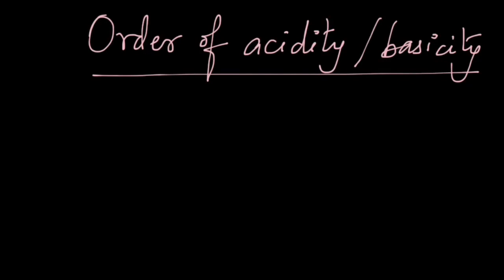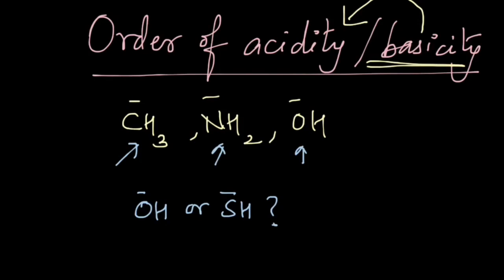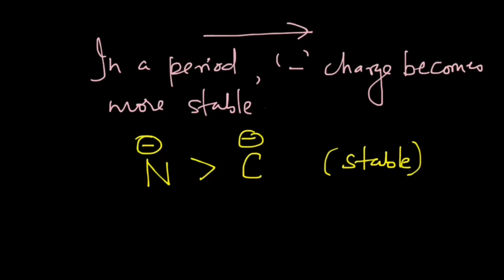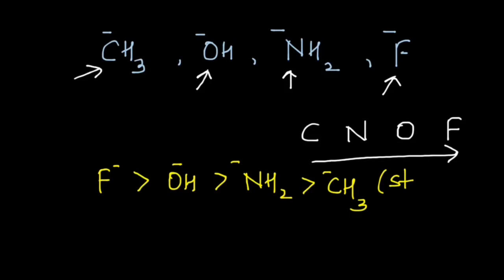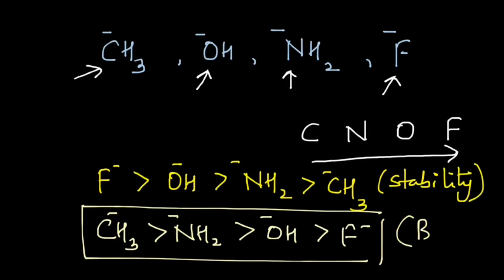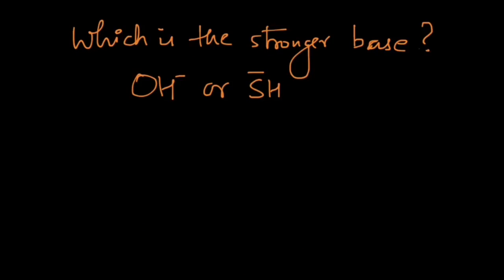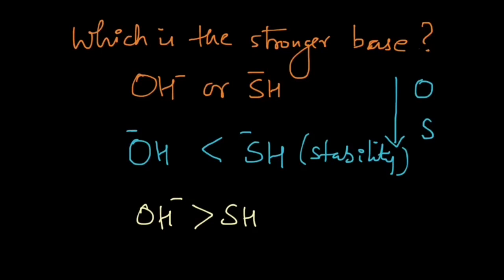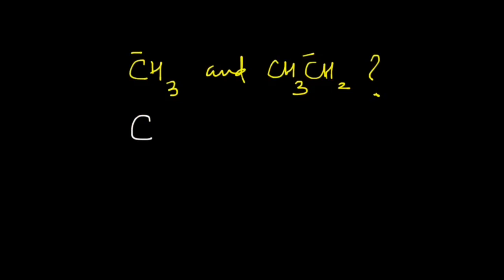How to decide the Relative Strength of Acids and Bases ? - Part 1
The ability to decide the relative strength of acids and bases is very important in Organic Chemistry. It helps us to understand what groups will get attacked by what other groups and whether the reaction is moving in the right direction. 'Strong and reactive tends to become Stable and Weak'.

In this series of videos, we look at all the factors that we can use to judge the order of acid or base strengths of a given set of compounds. We can then arrange them in either increasing or decreasing order of acidity / basicity.

The first important factor that helps us decide the relative strength of bases is the atom carrying the negative charge. When you move from left to right in a period, the negative charge becomes more stable and hence less reactive. Thus, basicity decreases.

Similarly, down the group, negative charge is stabilized. So, when you move from top to bottom in a group, again basic strength decreases.